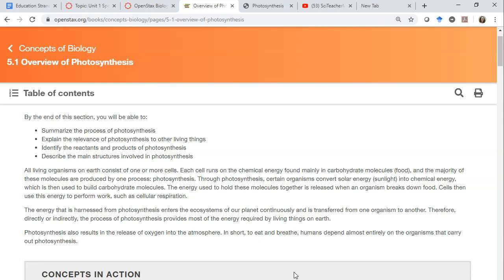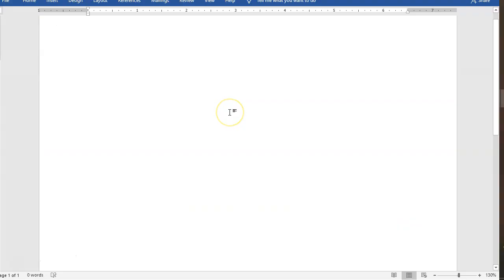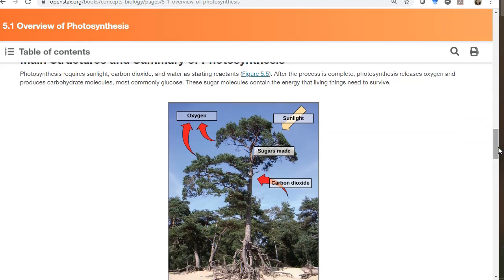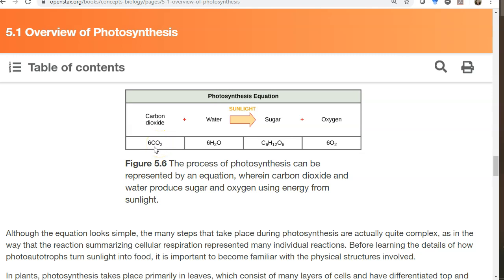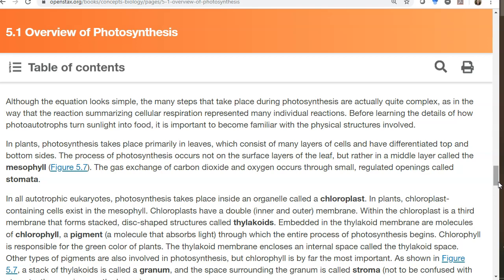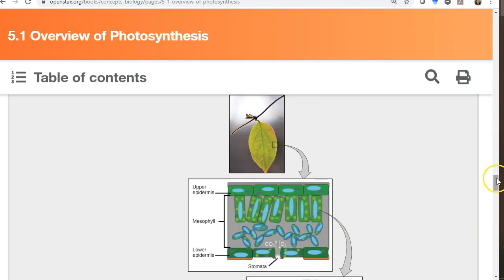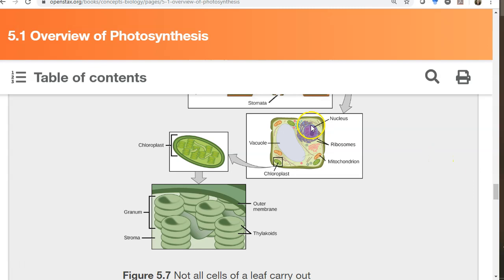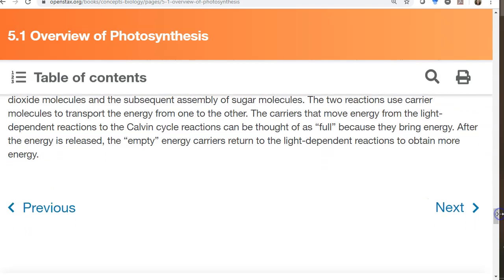Photosynthesis and how to read a textbook effectively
A lecture about photosynthesis and how to read a textbook and predict assessments at the same time. I don't know why I said that being an autotroph and a heterotroph are both reproductive pathways at 1:20. Sorry! That is not right of course. They are both feeding strategies.